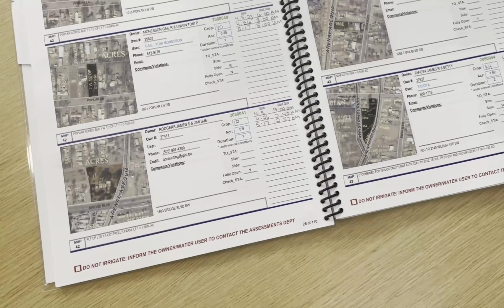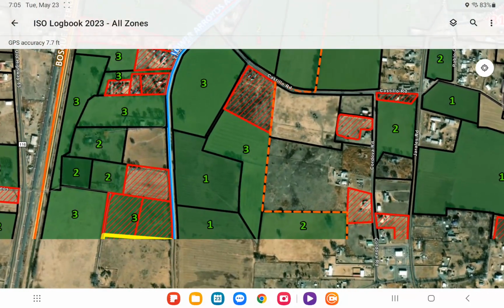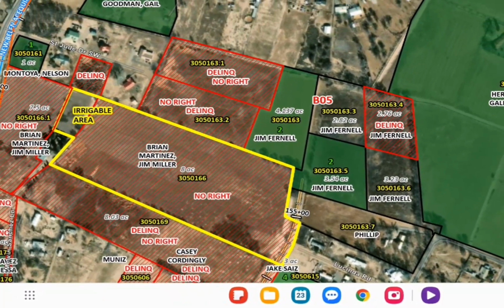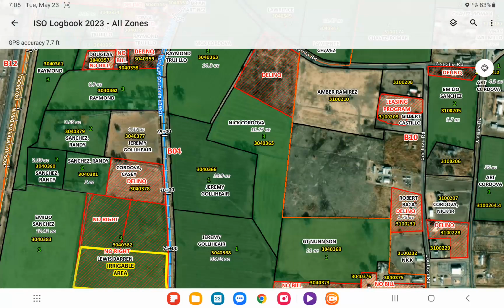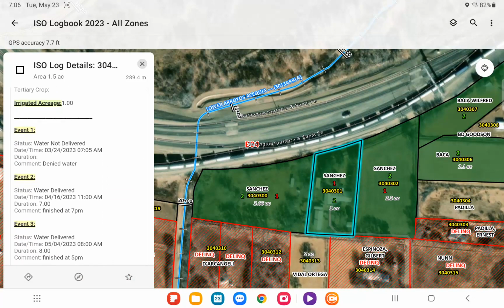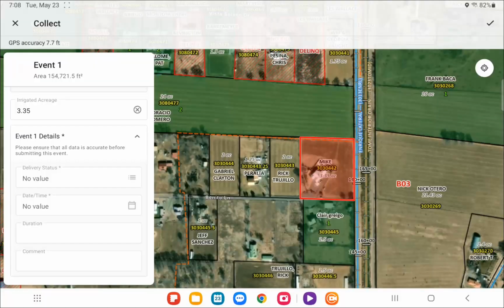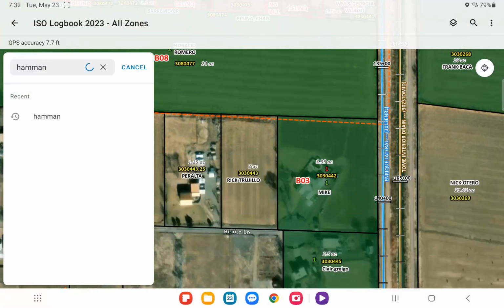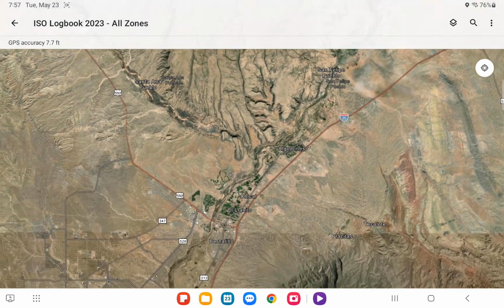MRGCD ISO logbook Application video